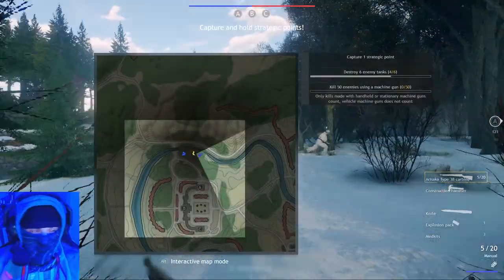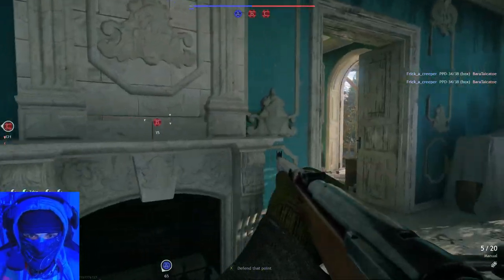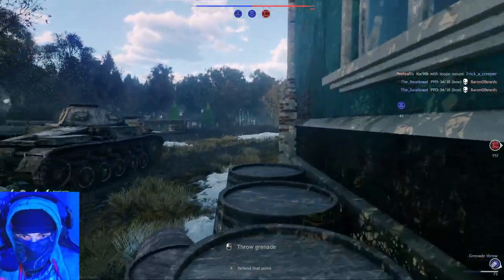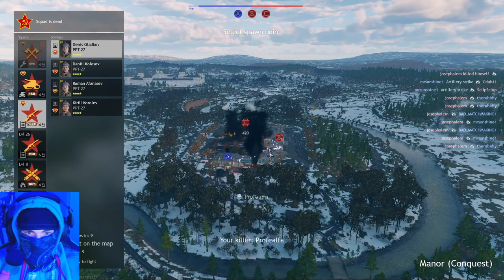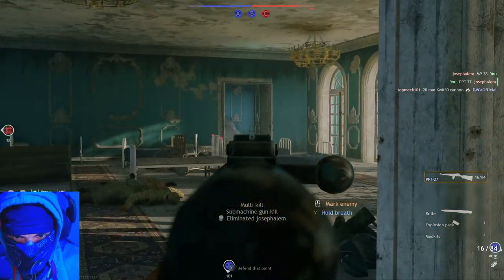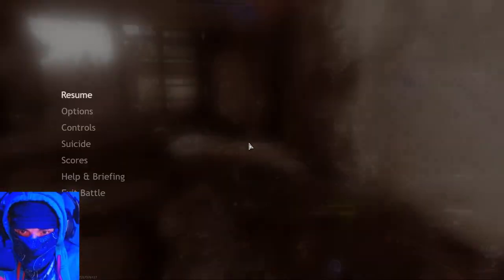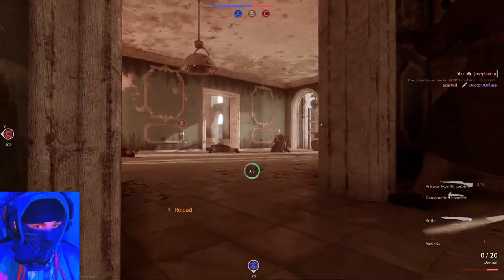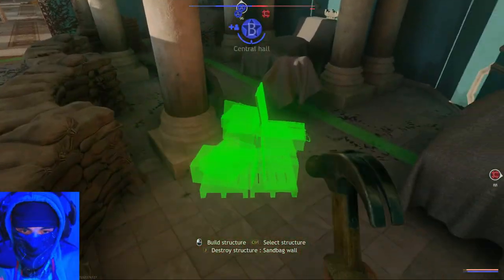Enlisted: Blue vs RED EP#10 BUILD FOB FSS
In today's Video we go over WHY FOBS ARE IMPORTANT.